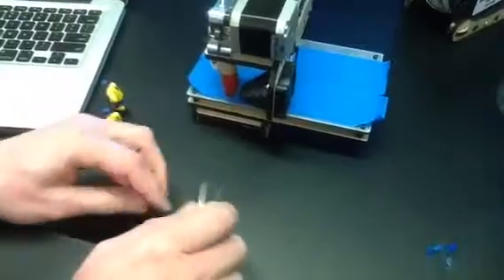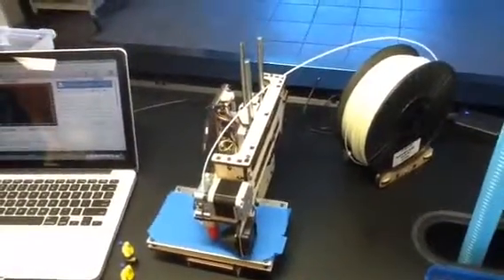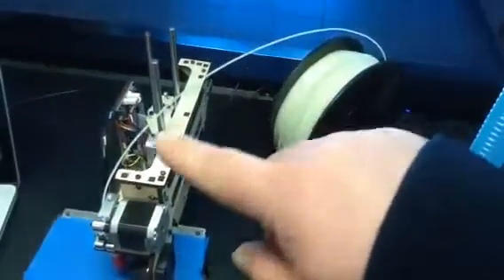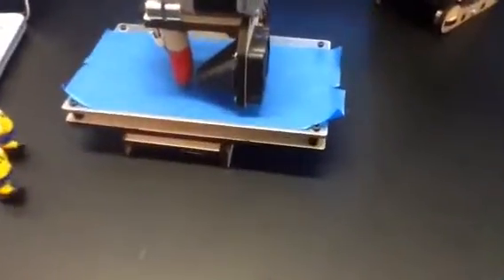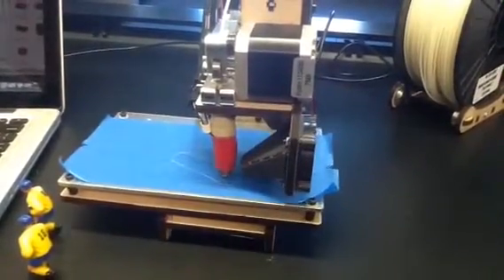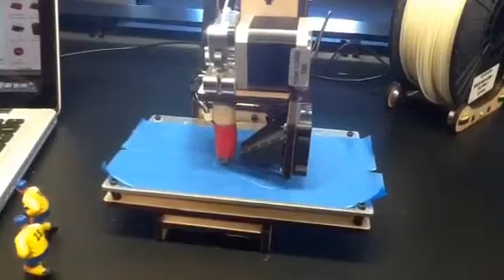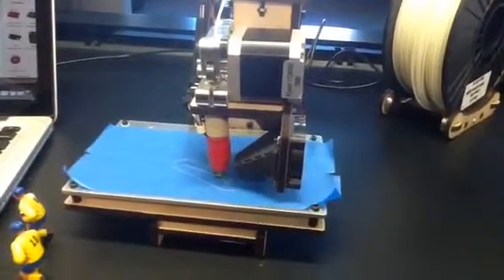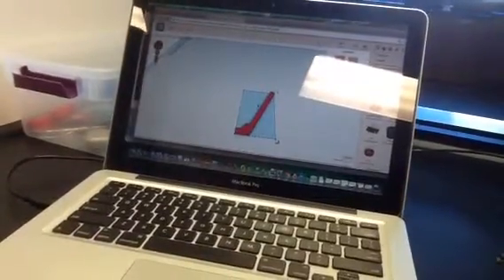printing a 3D hockey stick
using a 3D printer